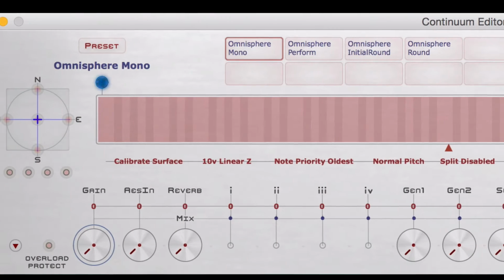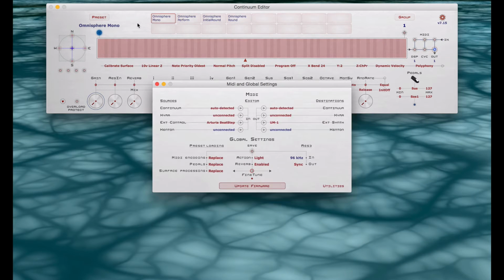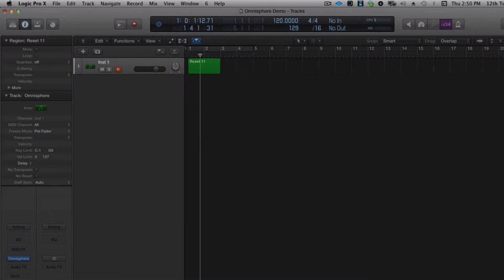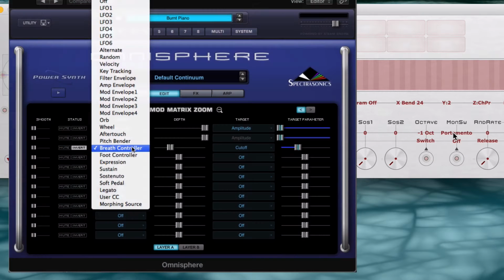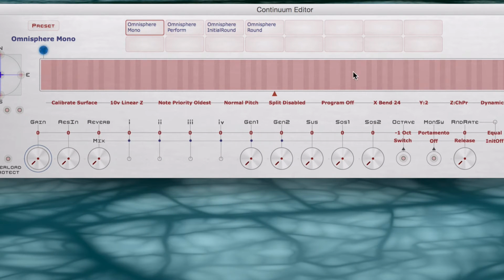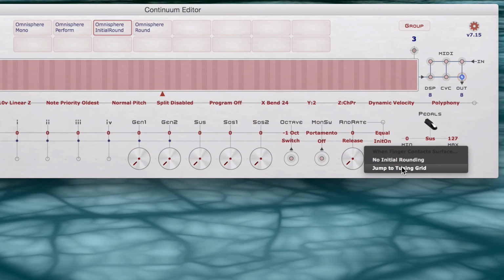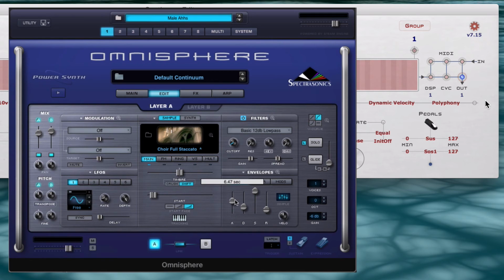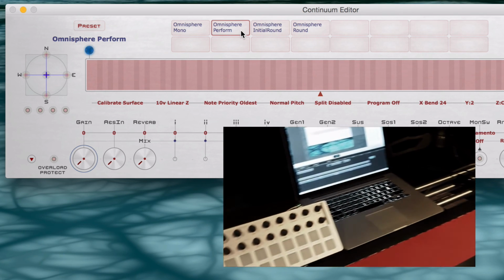Using the Continuum Fingerboard with Omnisphere 1.5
Learn how to connect the Continuum Fingerboard to Omnisphere 1.5.